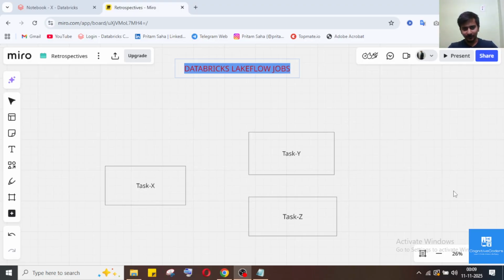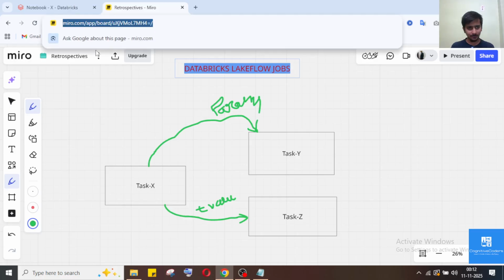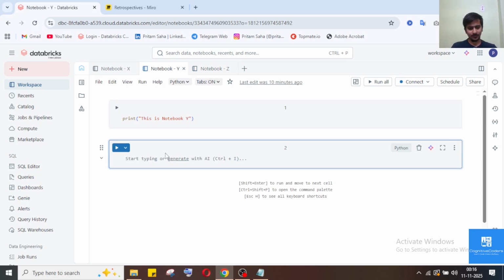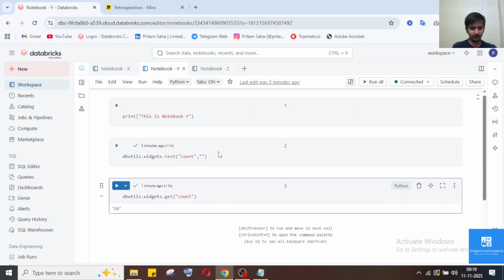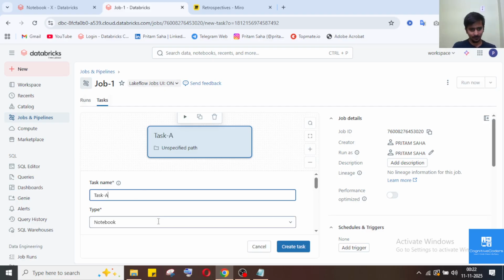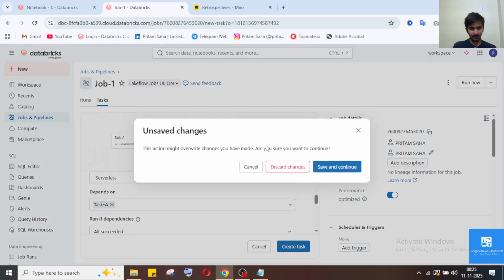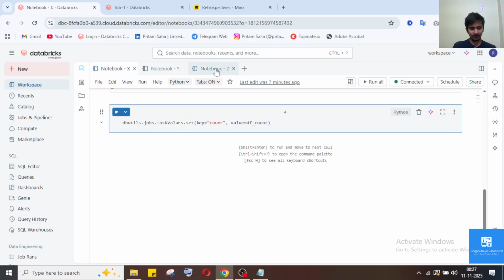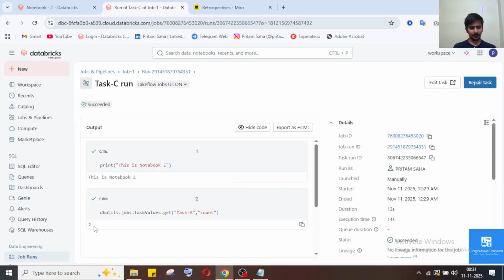Automate ETL Workflows with Databricks Lakeflow Jobs (Step-by-Step) | Scenario - 4